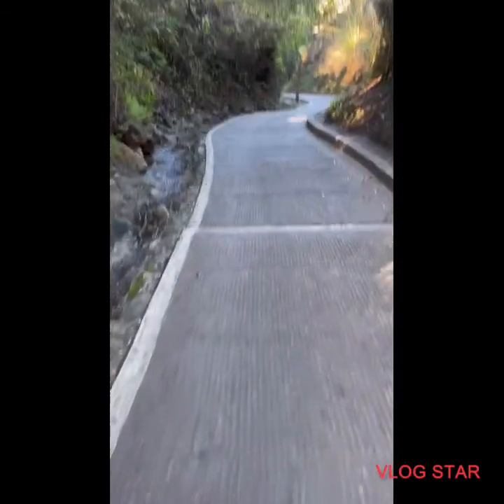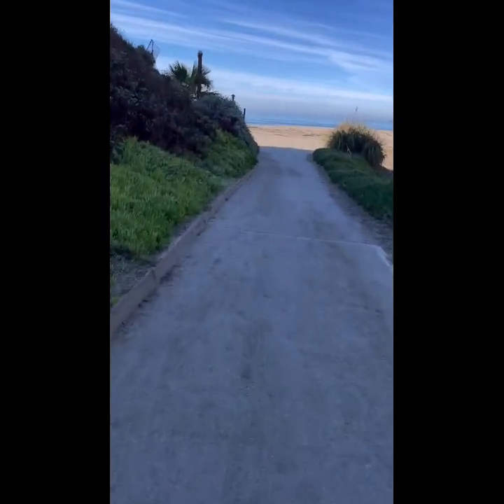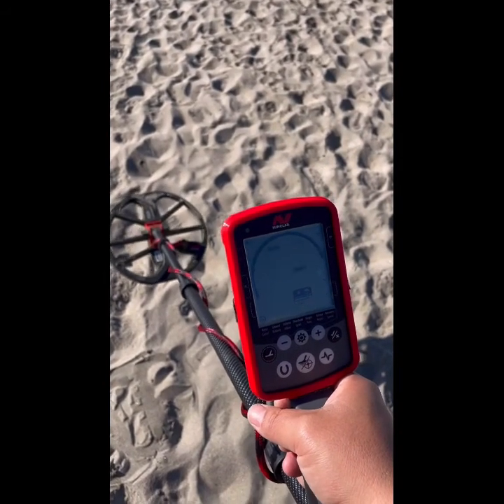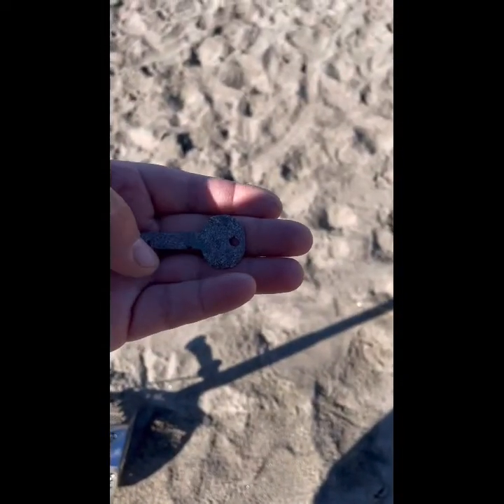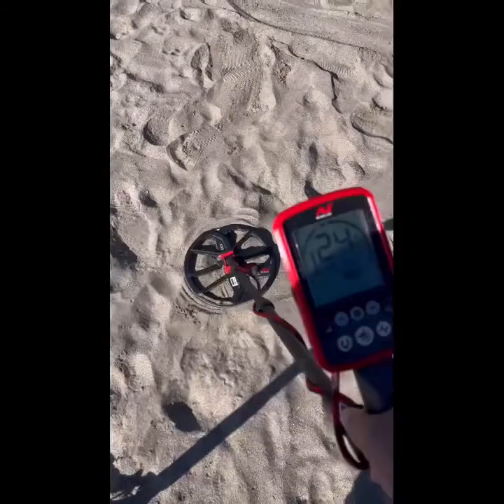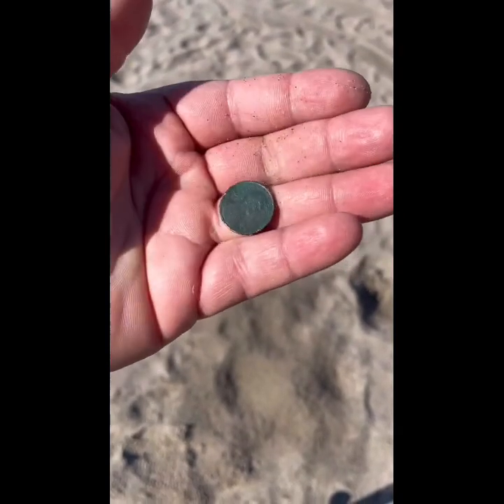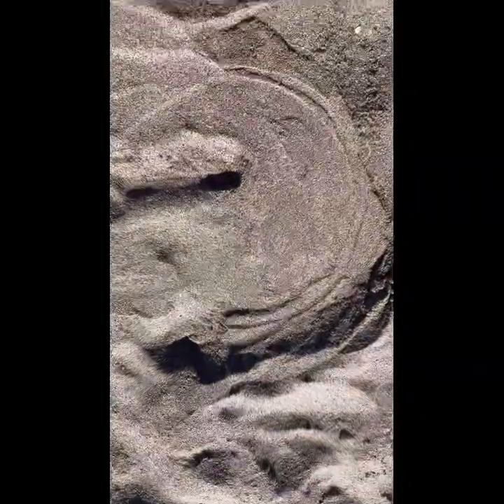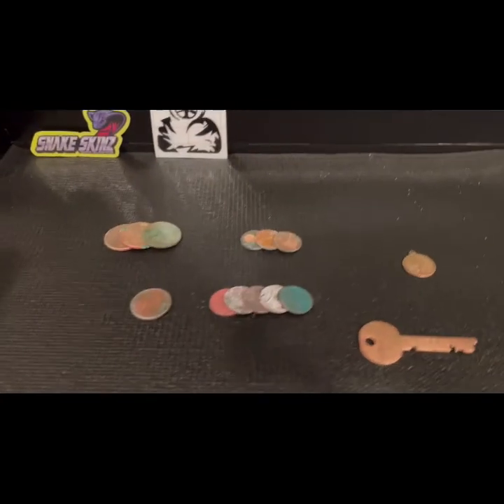Metal detecting California beach with minelab equinox 600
Beach metal detecting with minelab equinox 600 ckg sand scoop